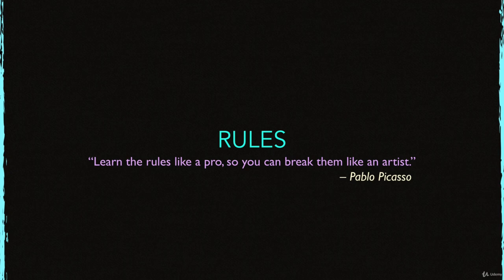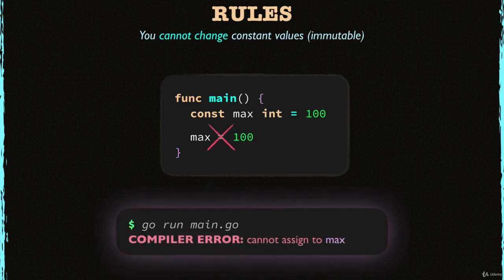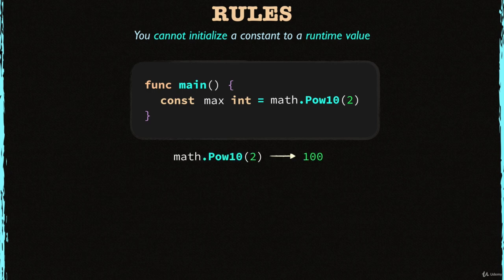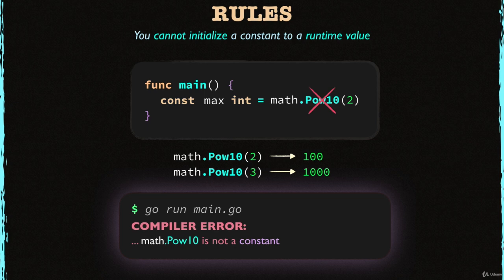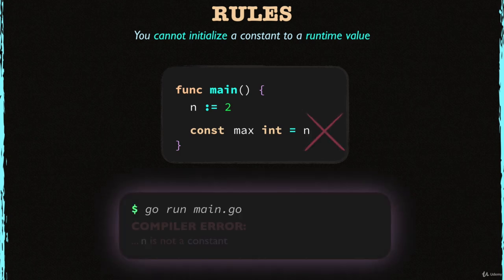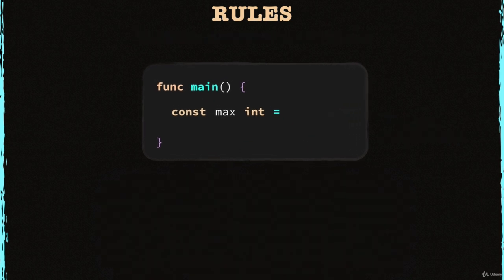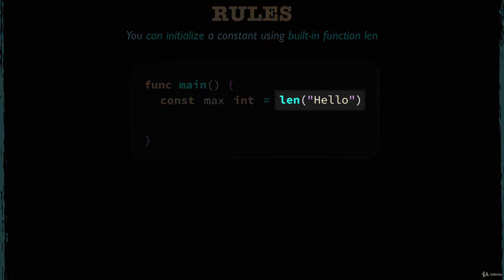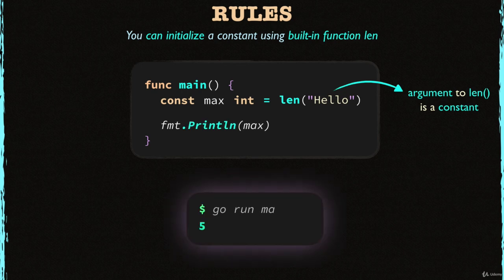3 81 Learn the rules of constants